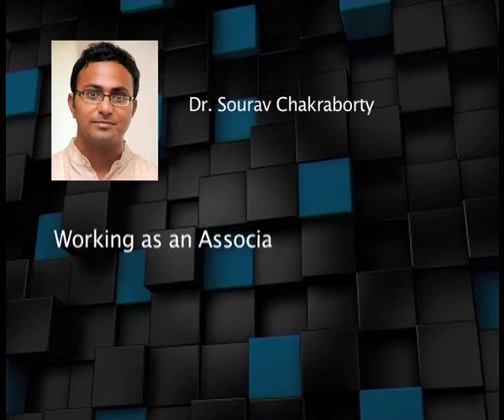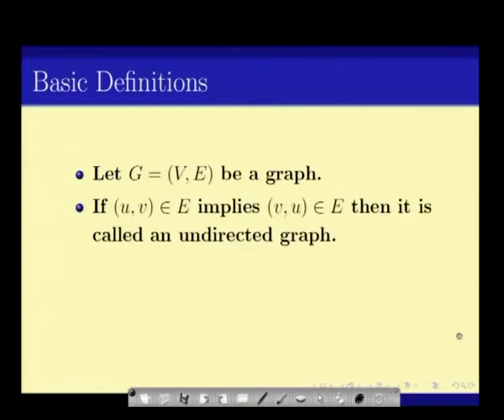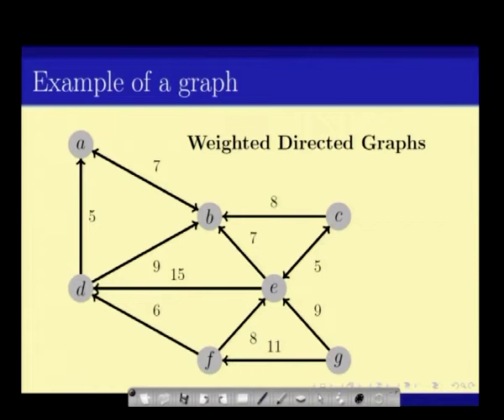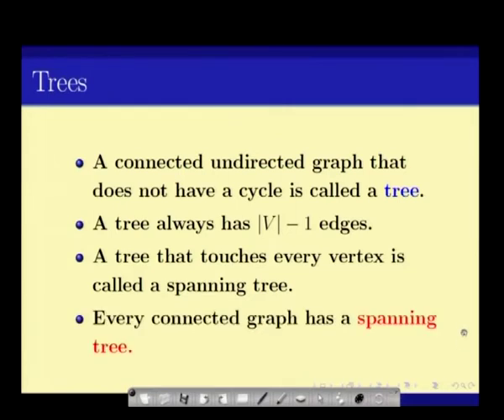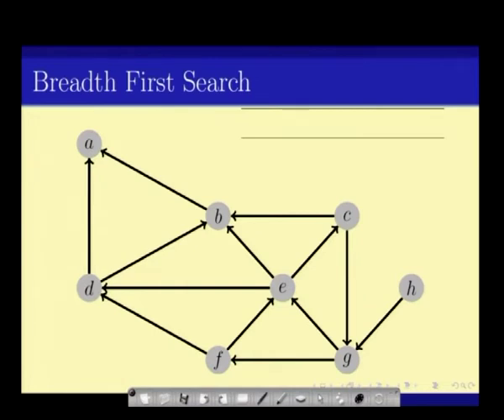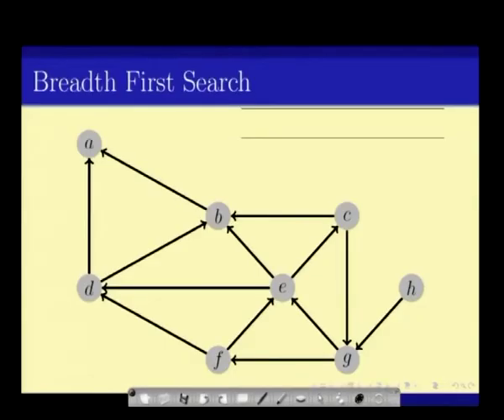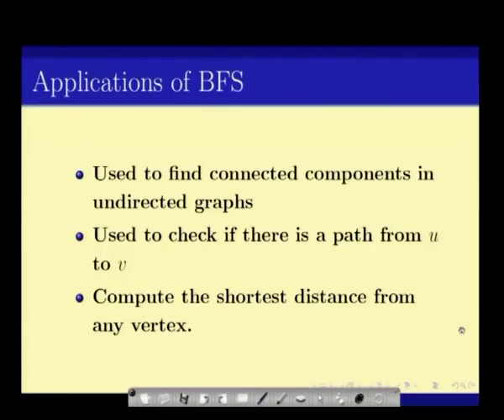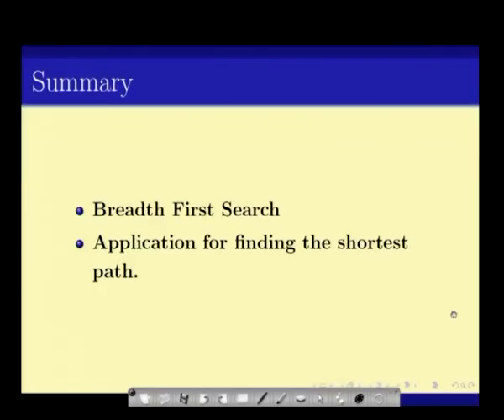Breadth First Search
Course  :Algorithms